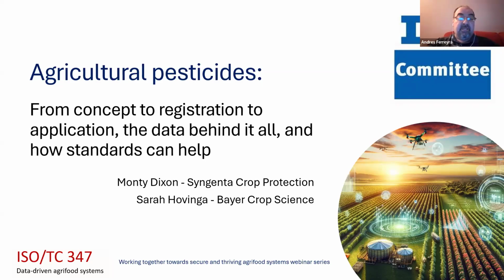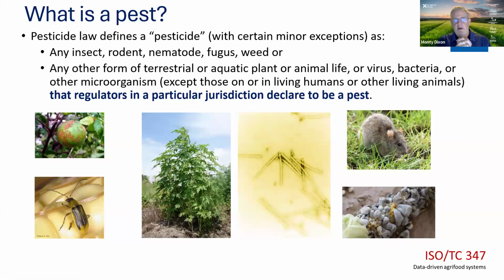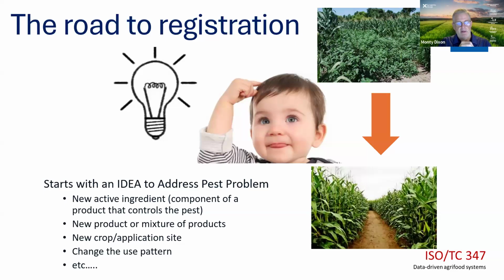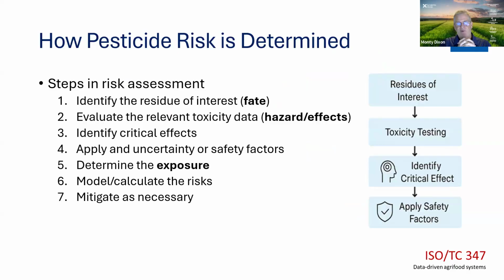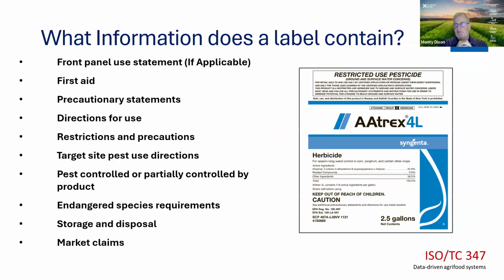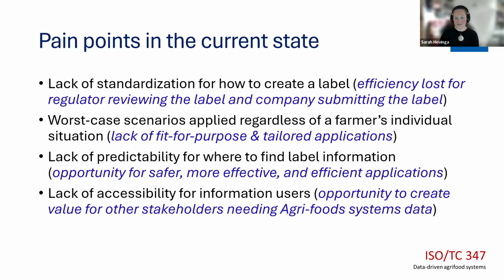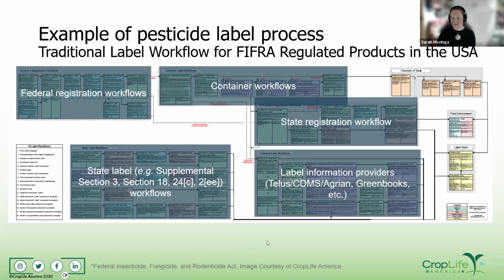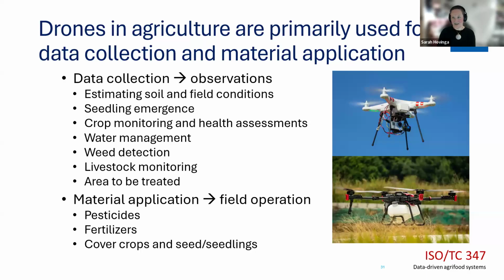ISO/TC 347 Webinar 11--Agricultural pesticides: From concept to registration to application to data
This is webinar #11 in ISO/TC 347's series on working together towards secure and thriving agrifood systems. This series is designed to explore key technical areas where standardization can support innovation, sustainability, and interoperability in agrifood systems.

Pesticides help farmers worldwide minimize the loss of their crops to agricultural pests and diseases. Their registration for use navigates the complex space of human safety, agronomy, environmental impact and trade, and is managed through regulatory frameworks. Our speakers, Monty Dixon of Syngenta Crop Protection, and Sarah Hovinga of Bayer Crop Science, will introduce these topics, the value of standardized data in this space, possible TC 347 opportunities for standardization, and explain how you can participate. Q&A will follow.